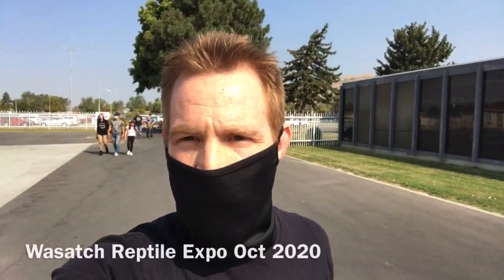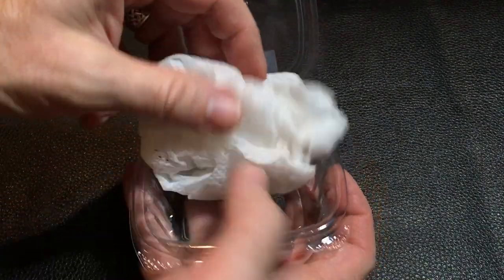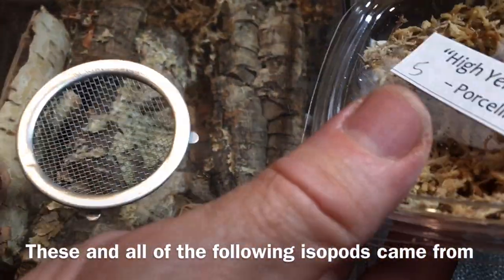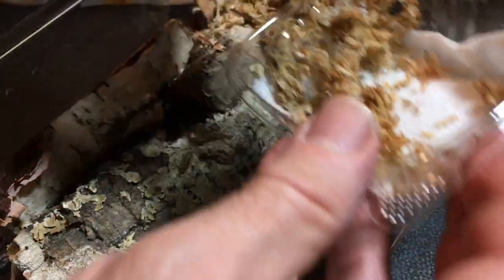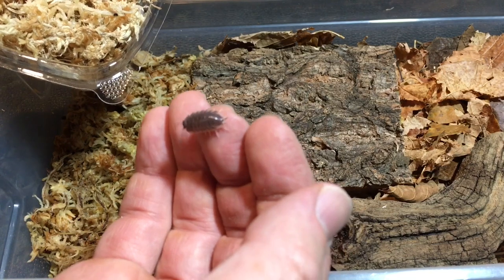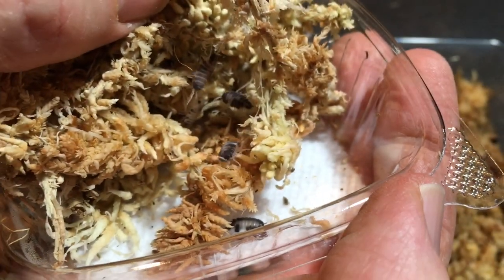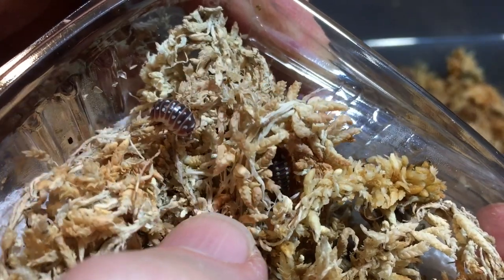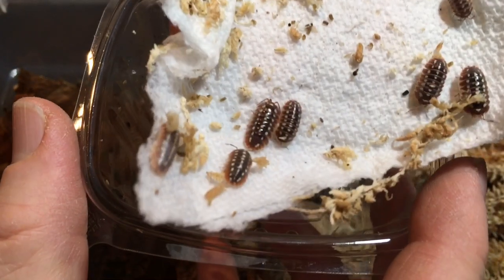What I Got at the Expo!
I recently attended the Wasatch Reptile Expo, and am excited to share with you what is got!
I enjoyed seeing the reptiles, amphibians, and invertebrates at the reptile expo.
and

Here is Orin’s book, Isopod Zoology